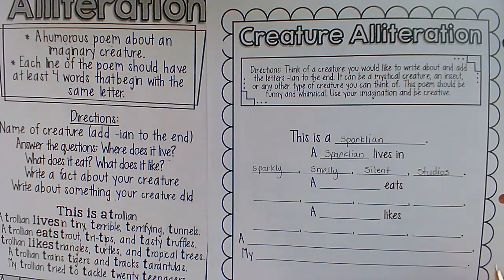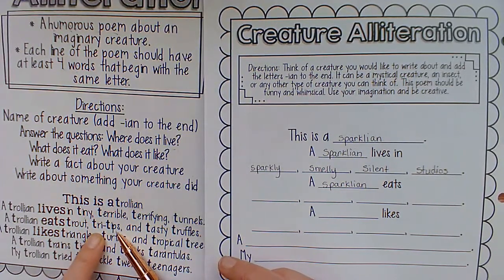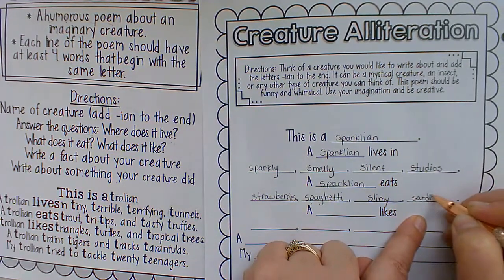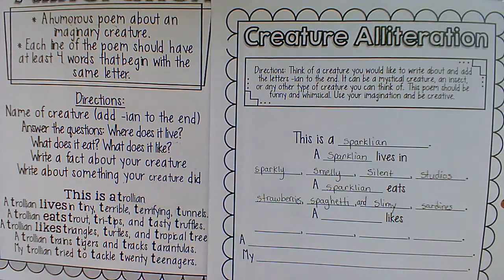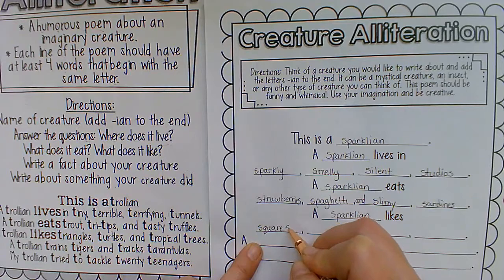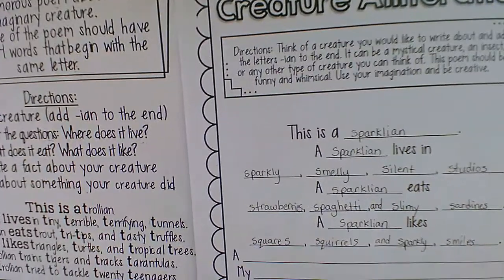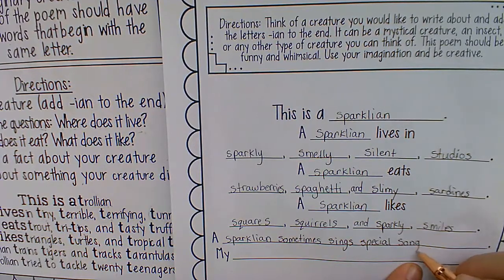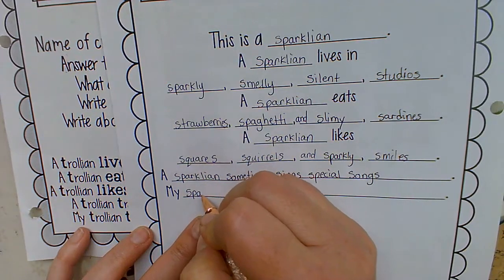Creature Alliteration Poem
We have some fun with alliteration to create a poem about a creature.